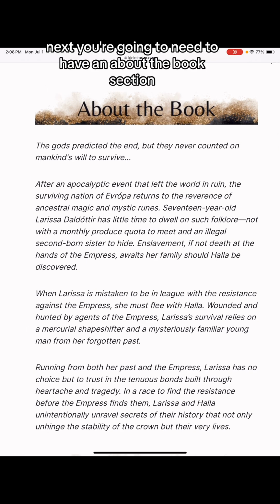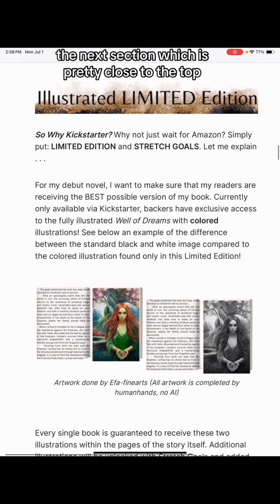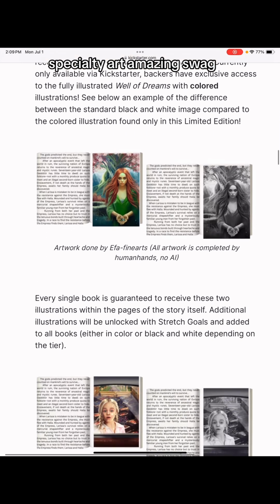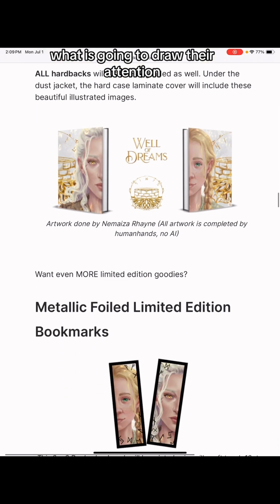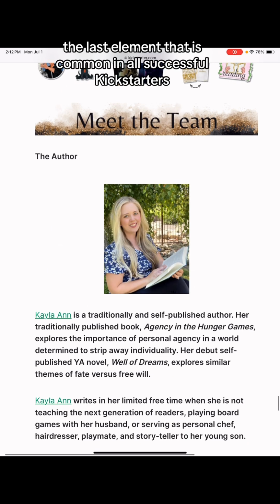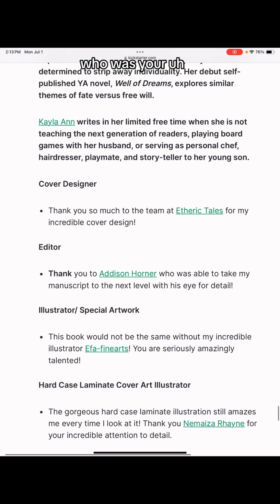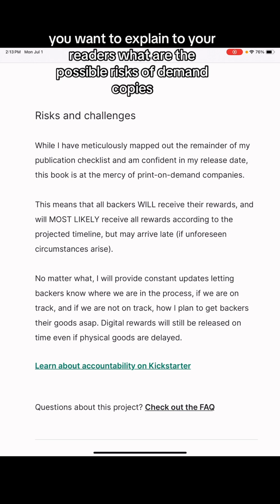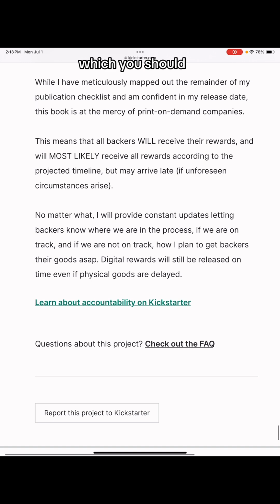Kickstarter for Authors Crash Course Pt. 11 - How do you fill in the rest of your campaign?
Kickstarter for Authors Crash Course
Pt. 11 - How do you fill in the rest of your campaign?
In most successful campaigns, there tends to be a similar set of elements:
1. Hook
2. About the Book
3. Why Kickstarter
4. The Reward Tiers
5. Stretch Goals
6. Add-Ons
7. Meet the Team
8. Risks ans Challenges
*Shipping
While I do my best to touch of each of these elements in this video, there is simply too much to say. Comment EBOOK to get more information about how to get my Kickstarter Starter Kit ebook!